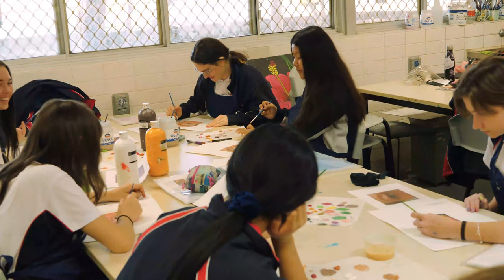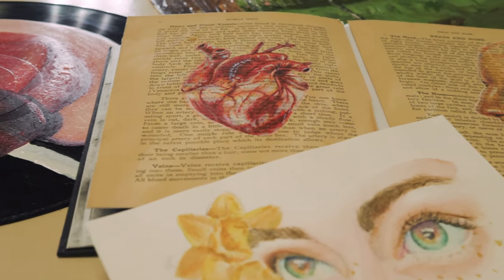VISUAL ART OVERVIEW Leeming SHS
Miss Buckland takes you through the amazing things you can achieve by taking Visual Arts at Leeming SHS.